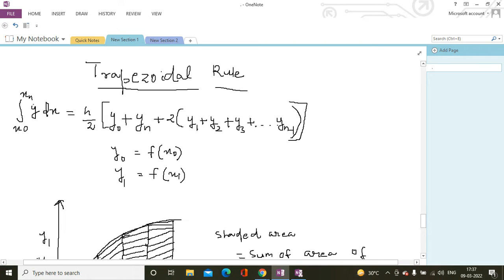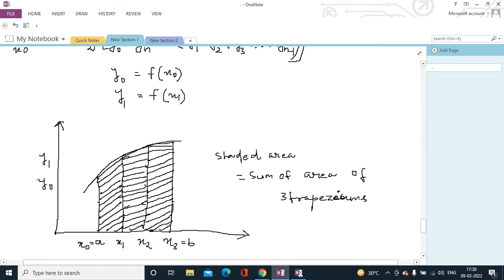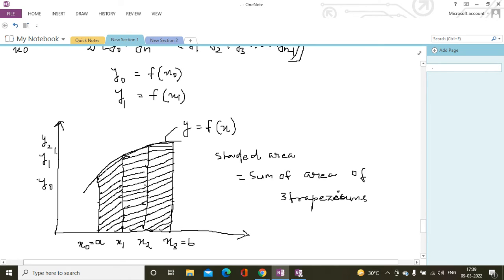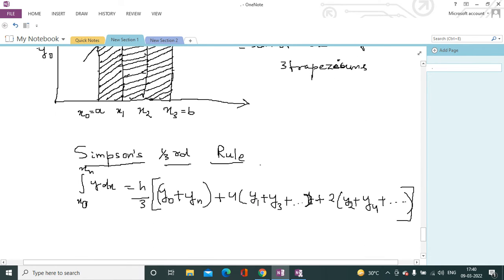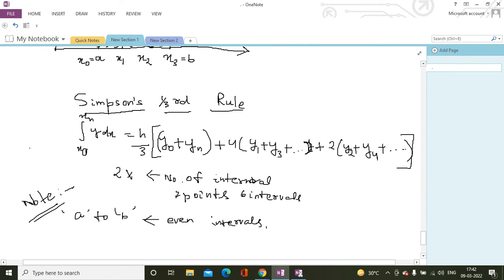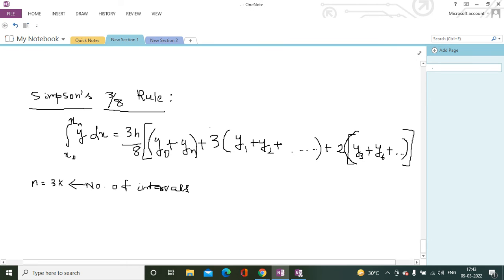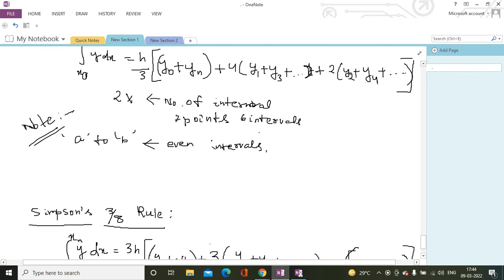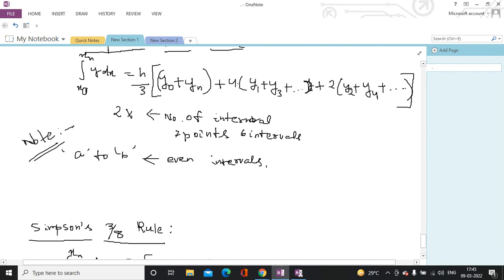MATHEMATICS FOR HAL EXAM (PART 3 )